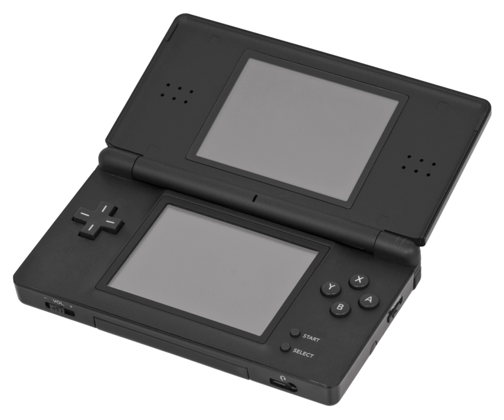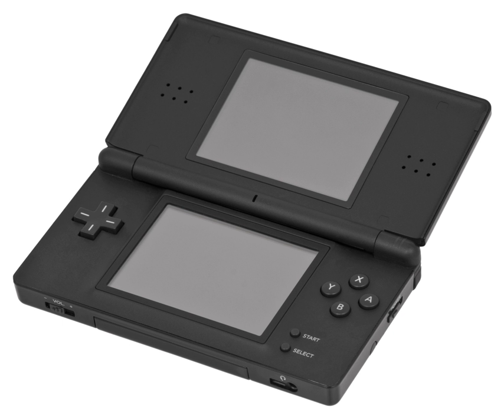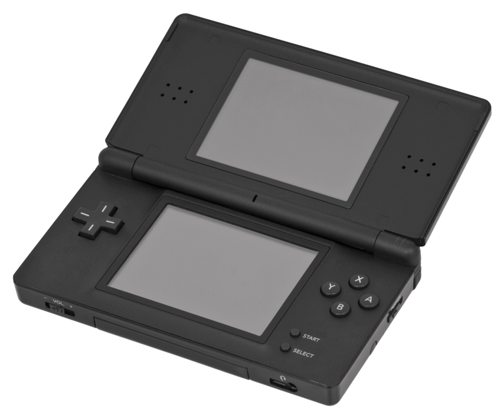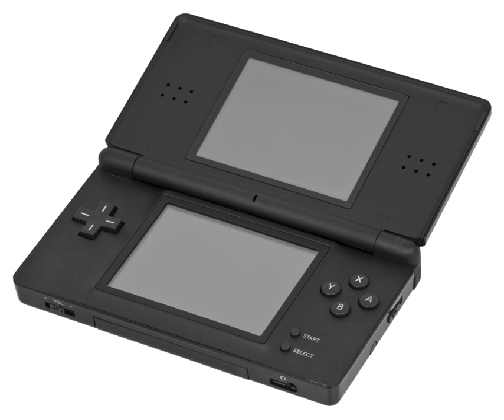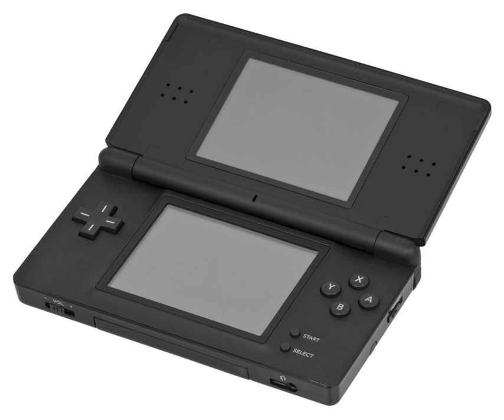List of DSiWare games (PAL region) | Wikipedia audio article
00:00:11 1 200 Points
00:00:30 2 500 Points
00:00:49 3 800+ Points
00:01:07 4 Applications
00:01:32 5 Notes
00:03:15 6 See also

- Socrates

SUMMARY
This is a list of games and applications for the Nintendo DSi handheld game console available for download via the DSi Shop in the PAL region.